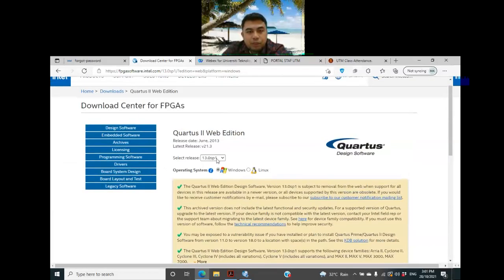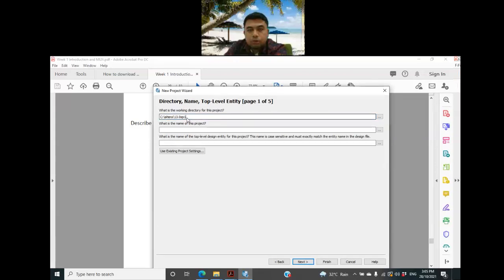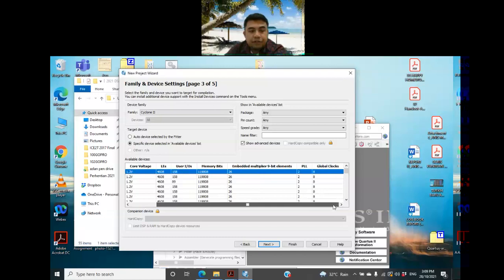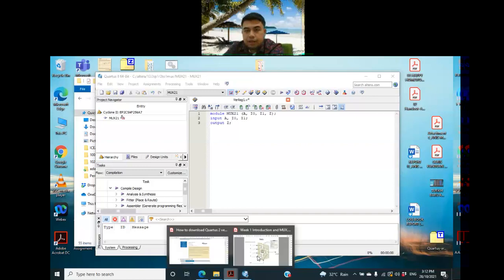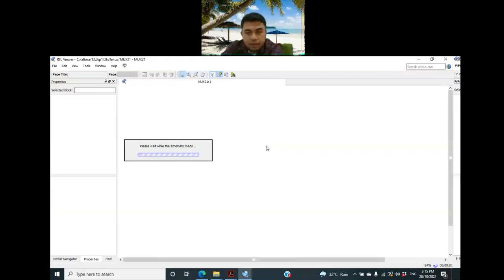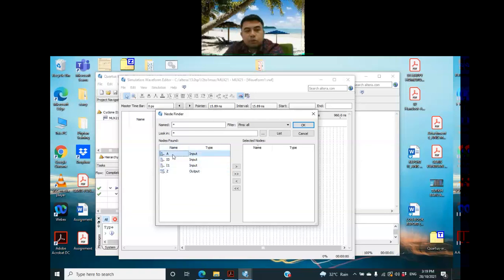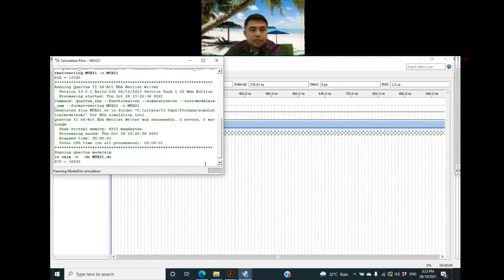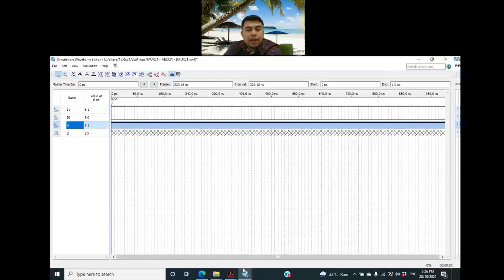Mohd Azlan Abu's Personal Room 2021 10 28 15 01 05 SMJE2173 Lab